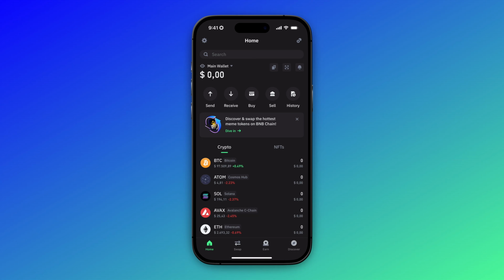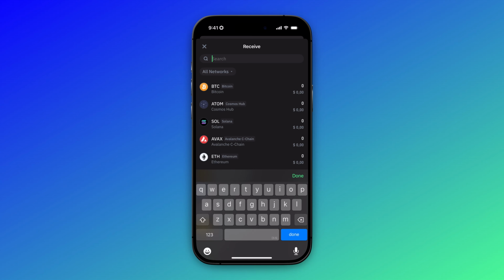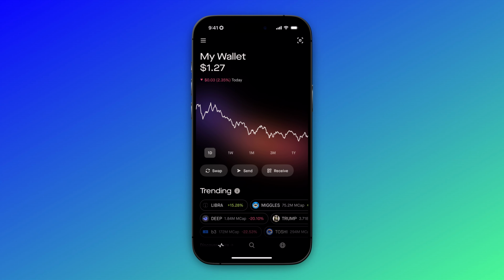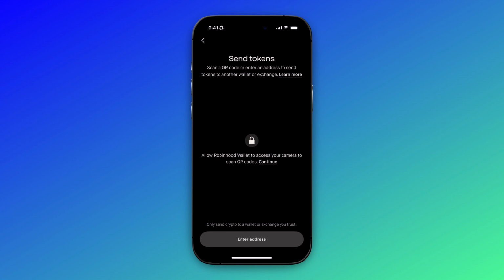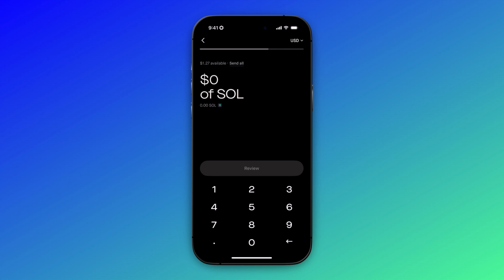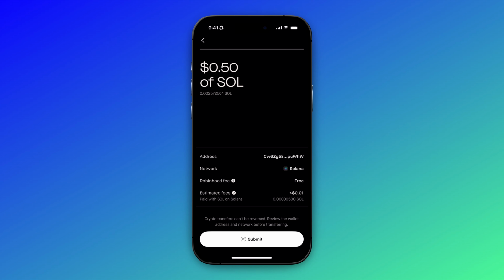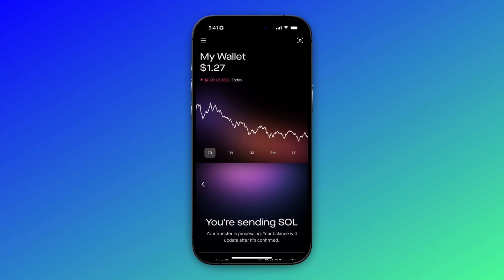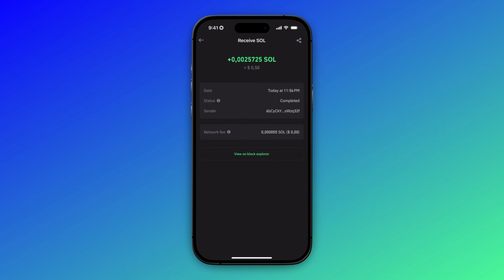How to Transfer Solana From Robinhood to Trust Wallet - Step by Step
In this video, I'll show you how to transfer Solana from Robinhood to Trust Wallet